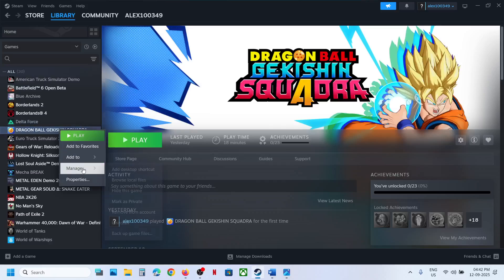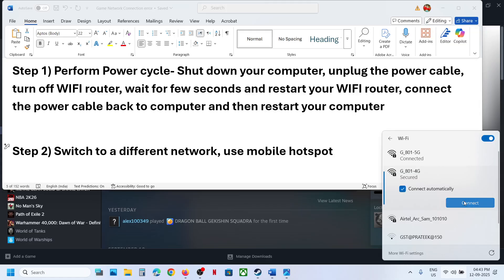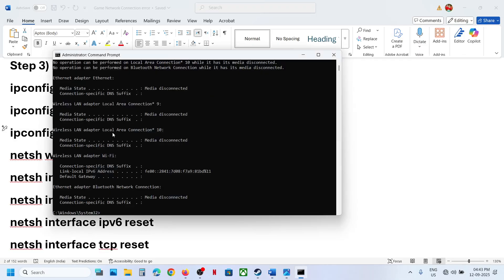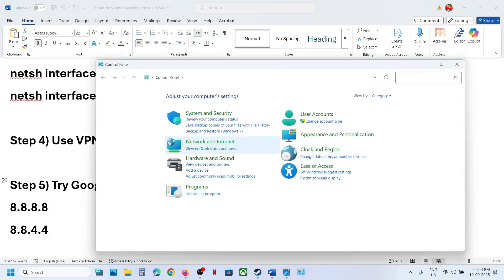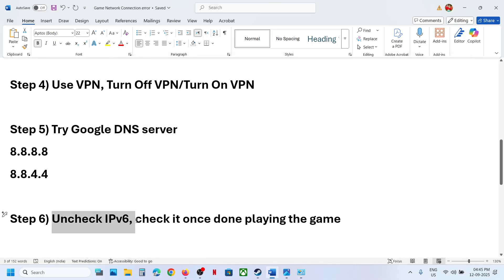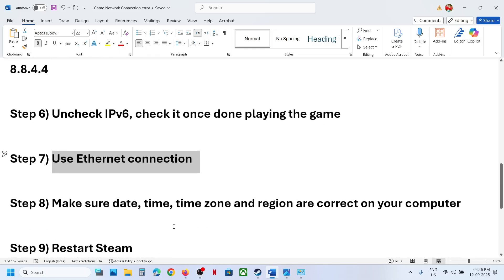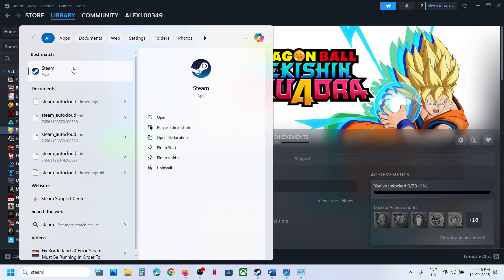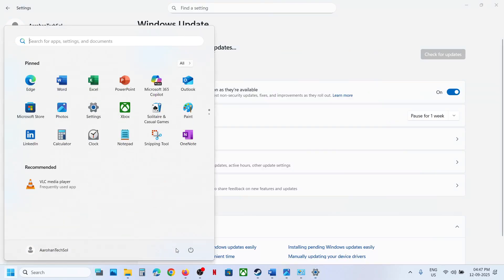Fix DRAGON BALL GEKISHIN SQUADRA A Network Error Occurred Error Code 3208/1001/950/Error Code 0 PC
How To Fix DRAGON BALL GEKISHIN SQUADRA A Network Error Occurred Error Code 3208/1001 On PC, How To Fix DRAGON BALL GEKISHIN SQUADRA A Network Error Occurred Error Code 950/0 On PC
ipconfig /flushdns
ipconfig /release
ipconfig /renew